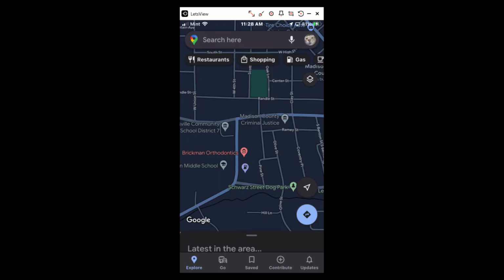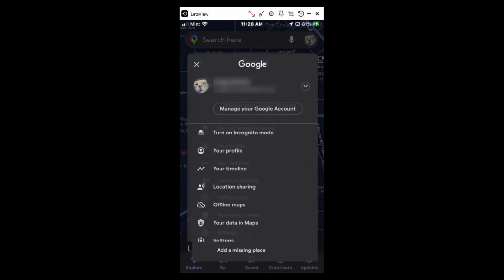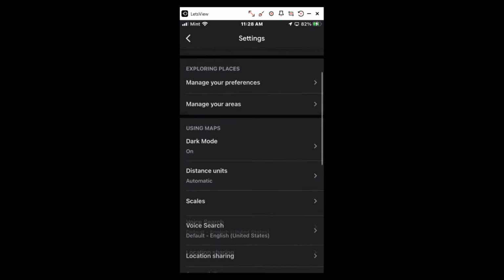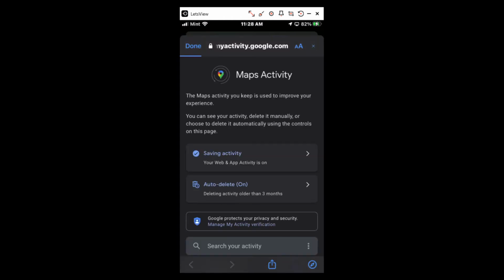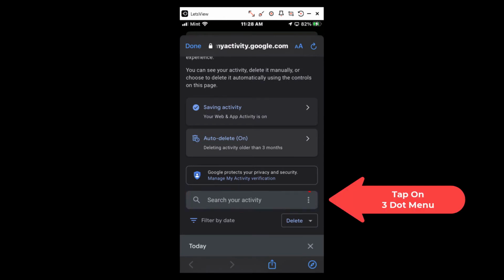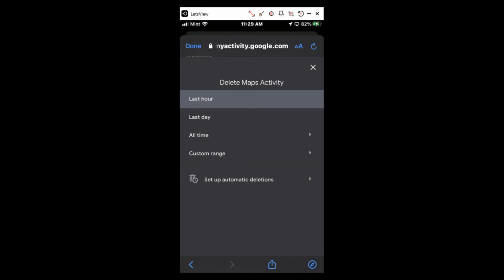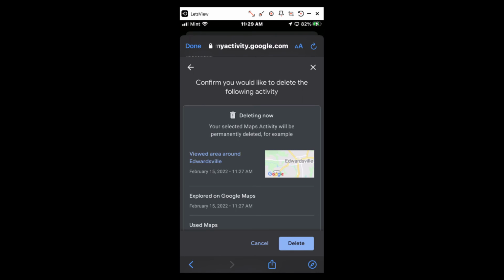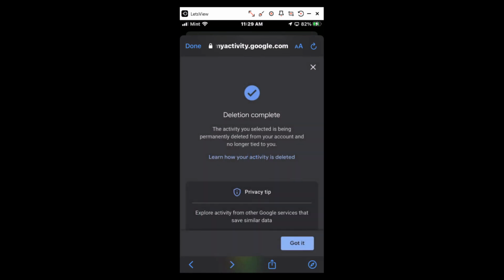How To Delete Search History In The Google Maps App Using Mobile Device *2022*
This is a video tutorial on how to delete your Google Maps history from a mobile device. I'll be using an Apple IPhone SE for this tutorial but it should be very similar on other mobile devices.

Simple Steps:
1. Open the Google Maps app.
2. Click on your icon in the upper right hand corner.
3. Click on "Settings".
4. Scroll down and select "Map History".
5. Click on the 3 dot hamburger menu next to "Search Your Activity".
6. Click on "Delete Your Activity By".
7. Select "All Time".
8. Select "Done".

Chapters
0:00 How To Delete Search History In The Google Maps App
0:23 Open Google Maps
0:33 Click On Icon
0:43 Select Settings
0:53 Map History
1:07 Select The Hamburger Menu
1:19 Delete Activity By
1:29 Select All Time
1:40 Click Delete